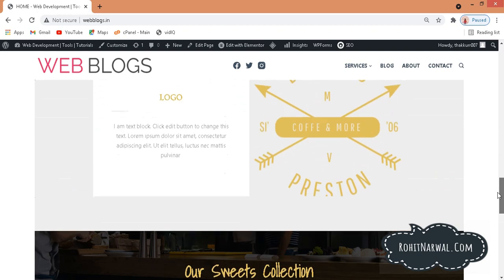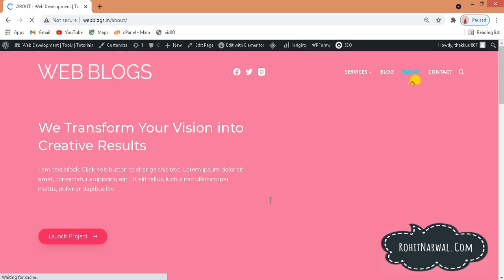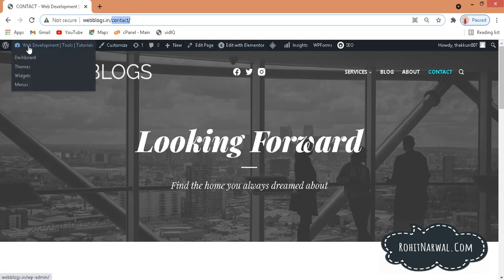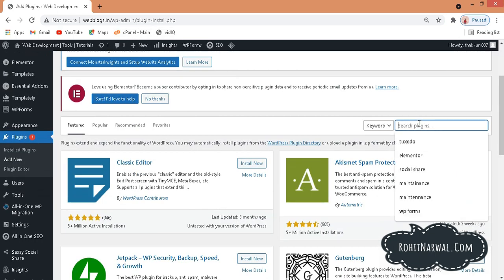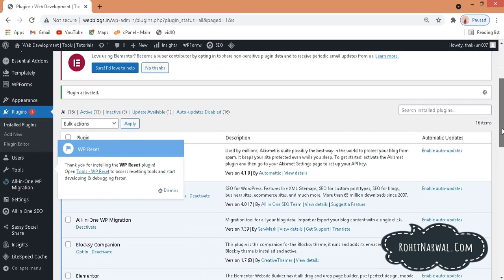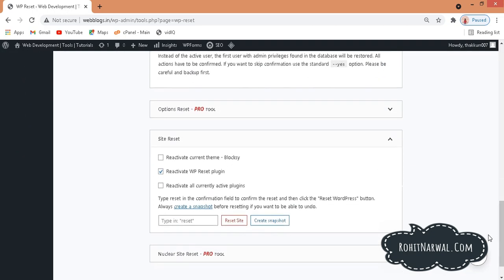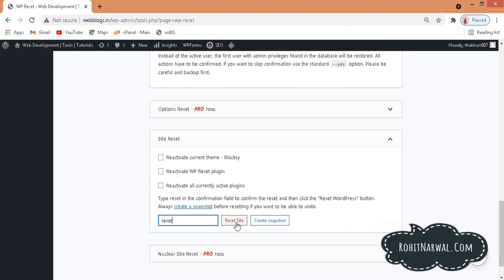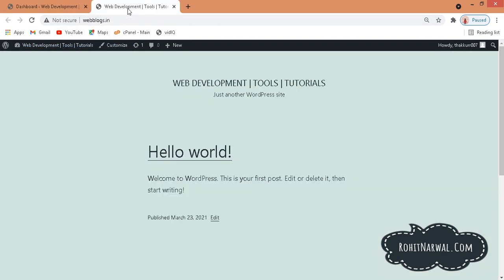How to reset a WordPress website | 2021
Buy Hosting

Hostinger, Hostgator, Bluehost

Hi there, I am glad that you made to this video. I hope all your doubts are cleared so far. I will definitely make sure to reply as soon as possible.